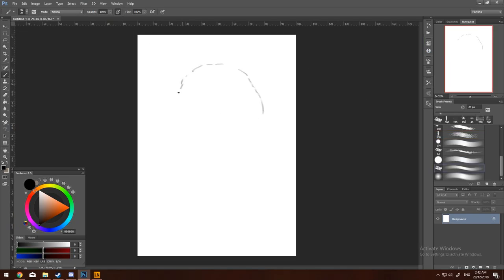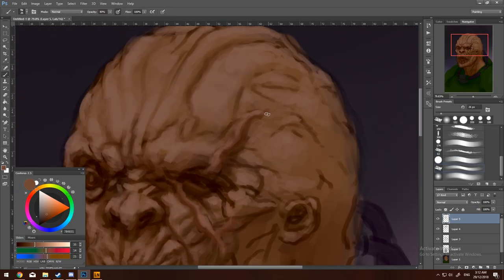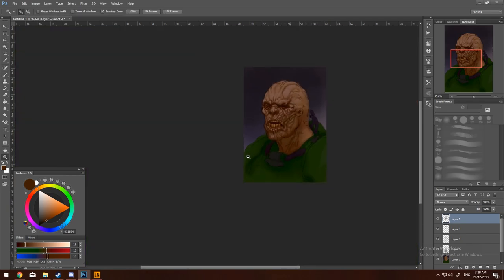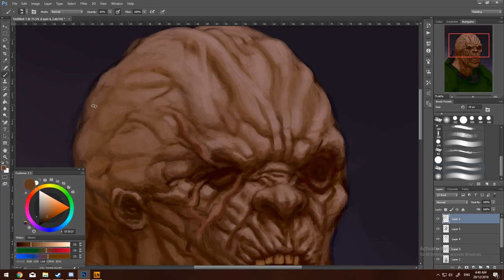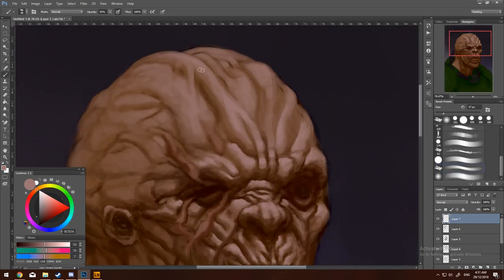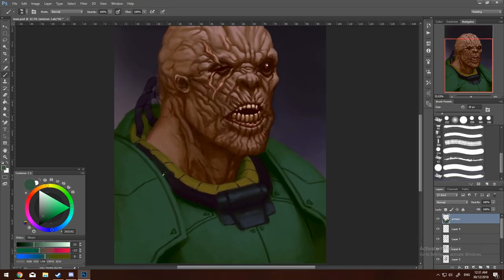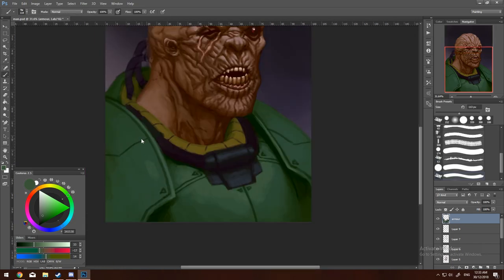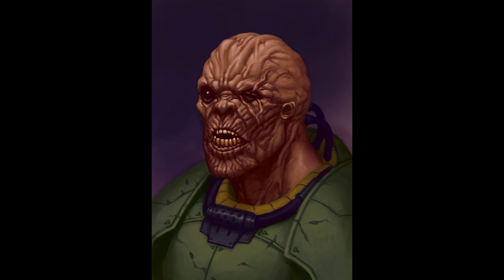Digital Painting Tutorial 2: Mutant Boye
This time I've opted to drag out 40mins of narrated video from my ass.

My tools:
Coolorus 2.5